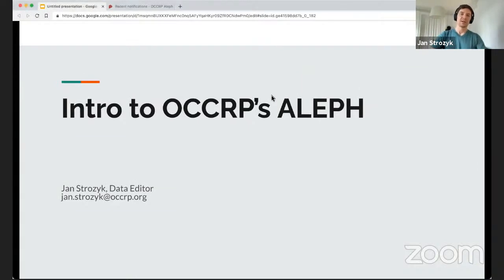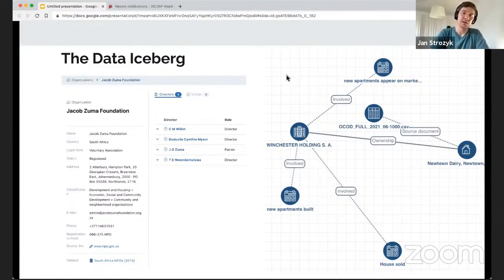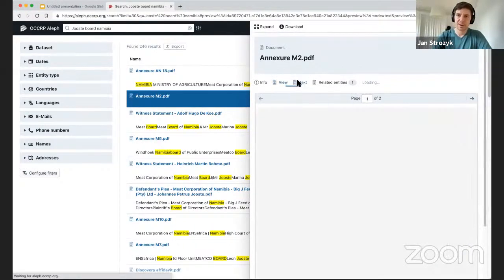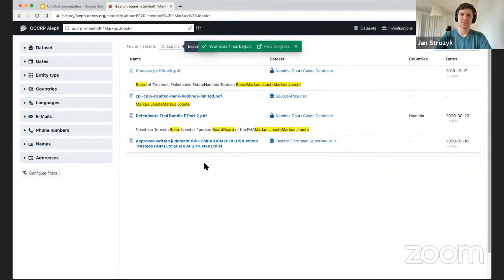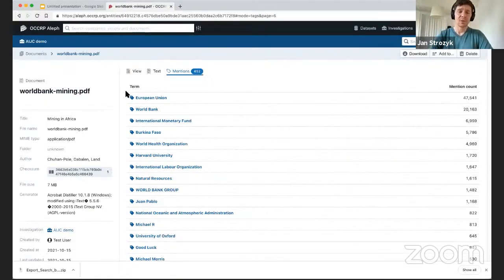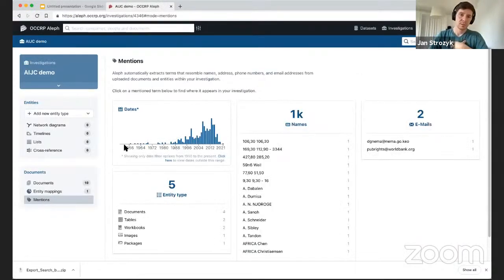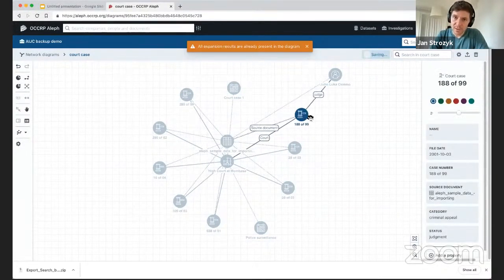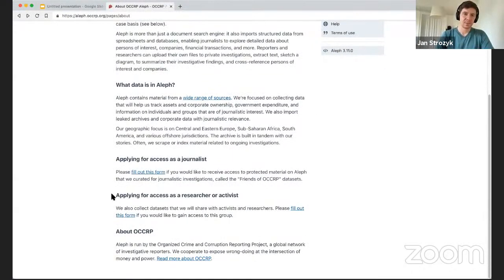OCCRP Aleph for African Investigative Journalists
An introductory workshop on OCCRP Aleph, an investigative data platform that helps reporters follow the money. Aleph contains more than two billion records from a wide range of sources and is one of the largest publicly available investigative databases in the world. Aleph collects and contains data that helps journalists track assets and corporate ownership, government expenditures, and information on individuals and groups of journalistic interest. OCCRP Aleph contains data from African countries such as Kenya, Zambia, Cameroon, Cote d’Ivoire, and South Africa, and we are working to build up our datasets from other countries in Africa. Journalists need to apply for access to the full database and will be encouraged to pitch datasets and information for inclusion into the database.
Speakers
Jan Strozyk (Speaker) Data Editor, Organized Crime and Corruption Reporting Project (OCCRP)
Khadija Sharife (Moderator) OCCRP